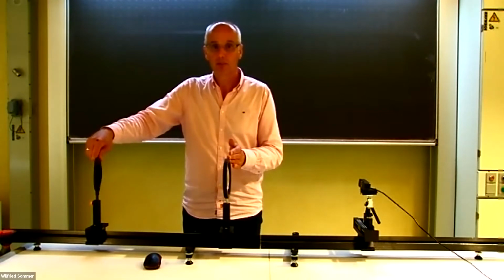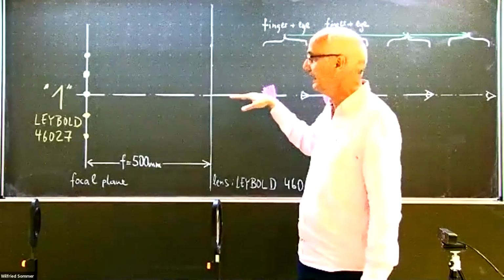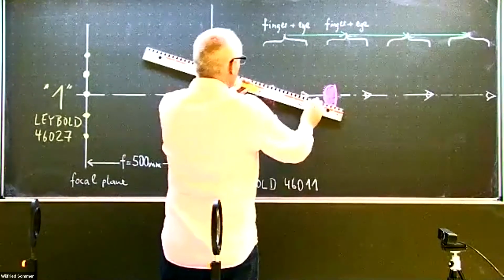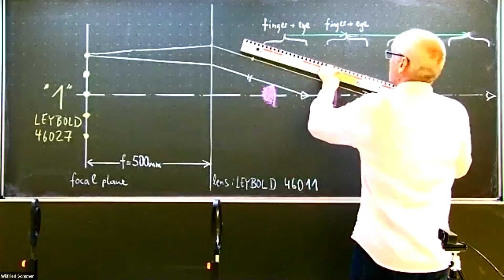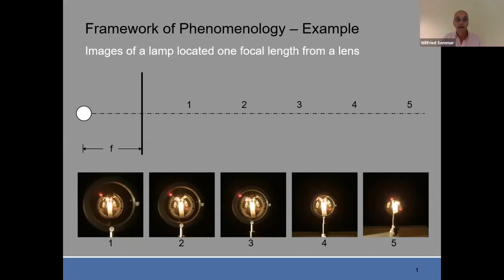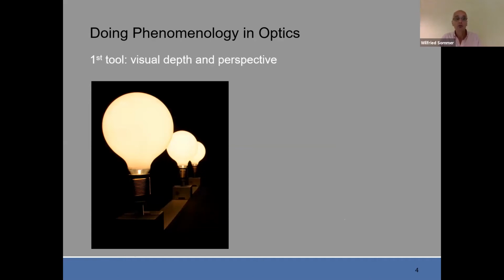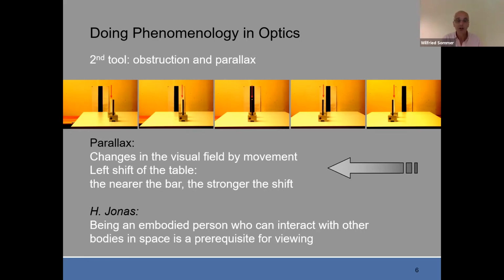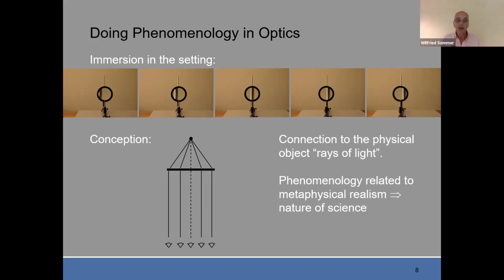Teaching Physics Phenomenologically. Optics | Grade 12 | Prof. Dr. Wilfried Sommer